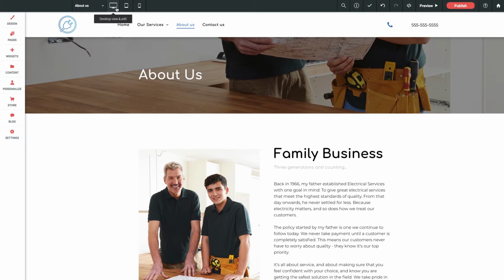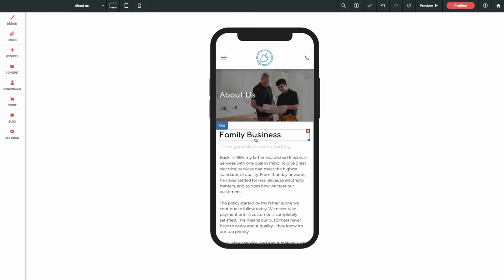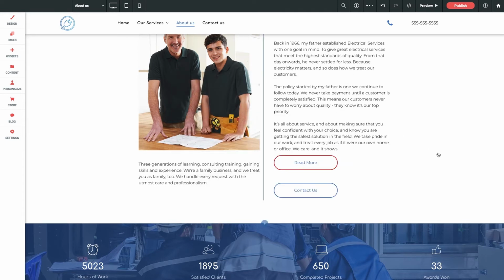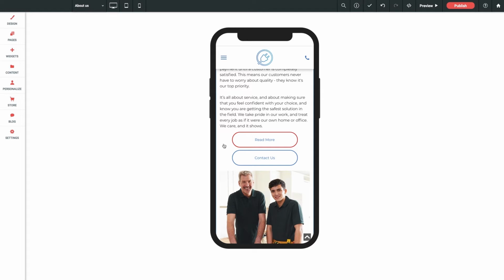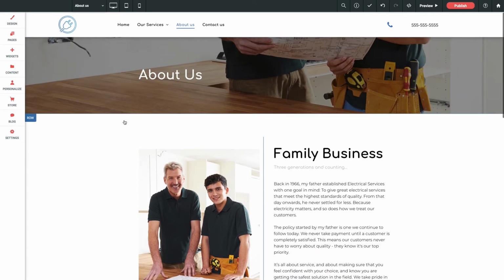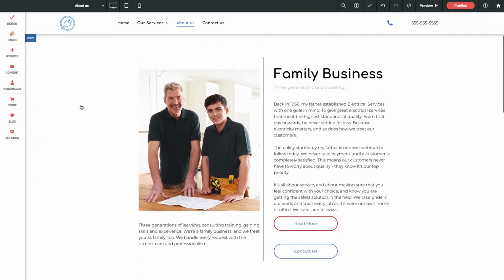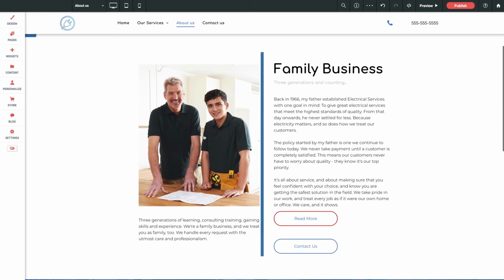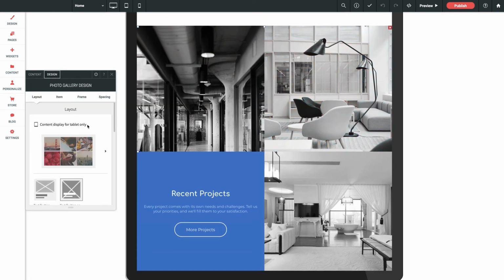ISV 2E Customizing for 3 Devices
How to customize your Ignite Signs + Visual web site for different devices and screen sizes.